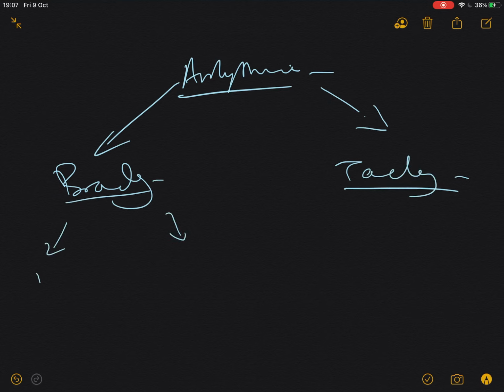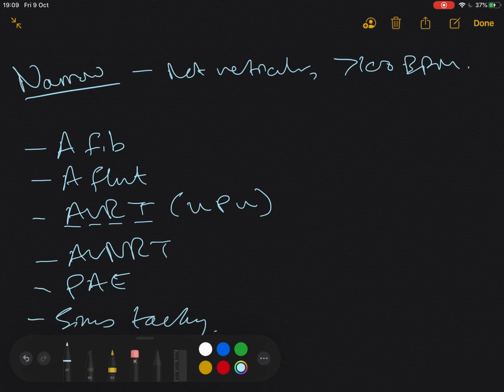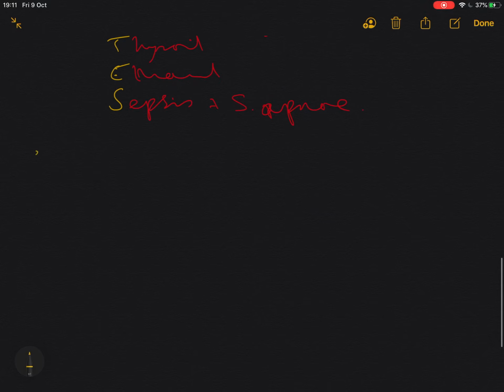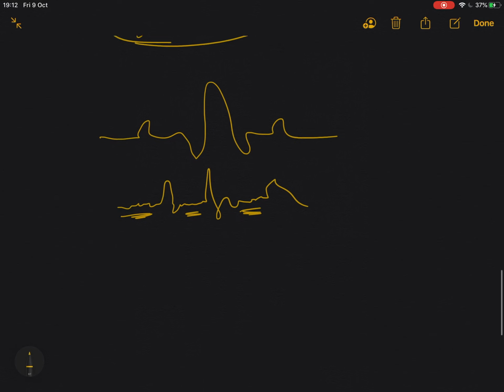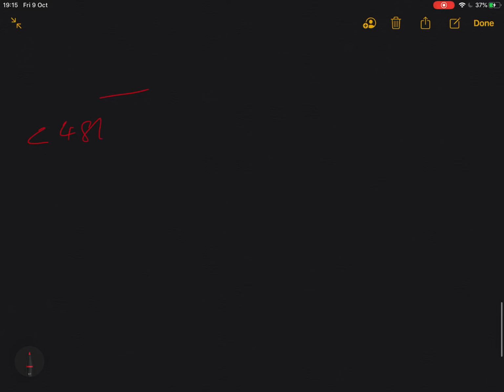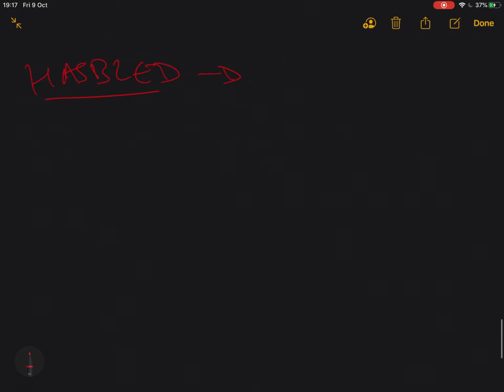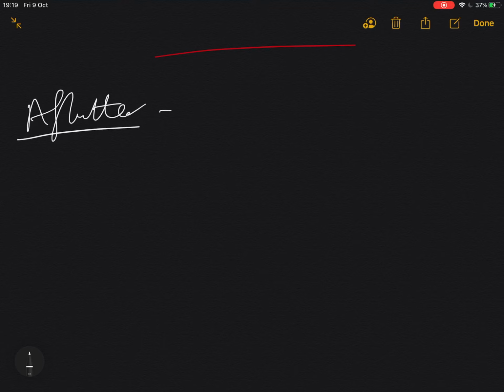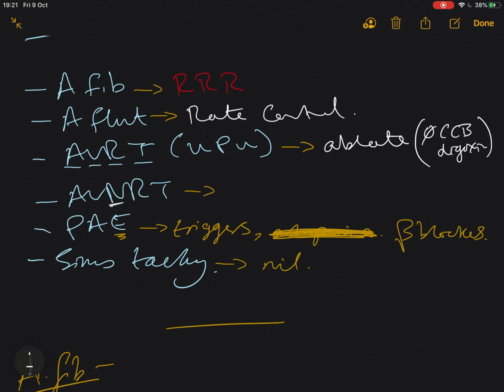Narrow Complex Tachycardia Primer